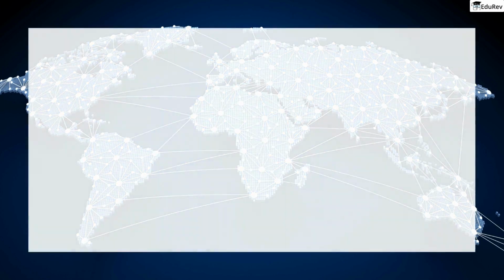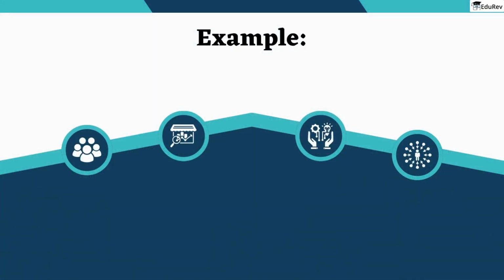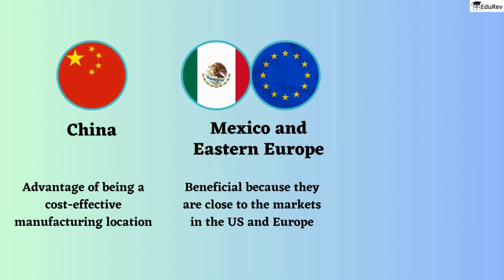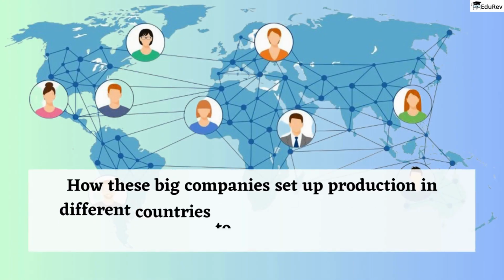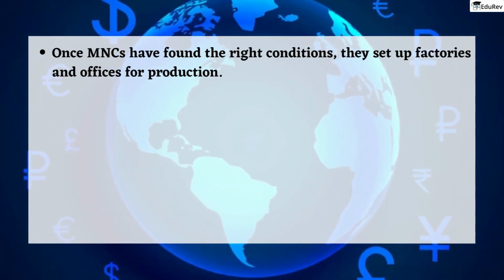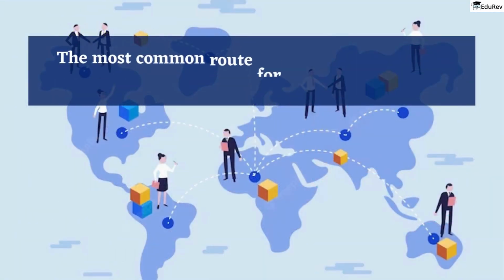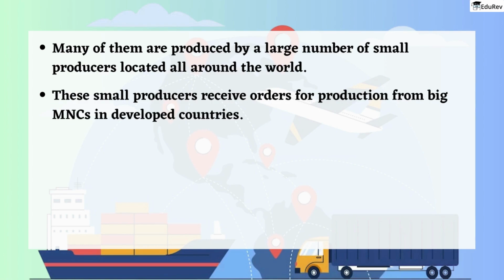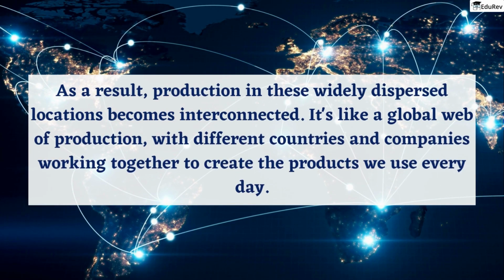Interlinking Production Across Countries | Chapter 4 | Economics | SST / Social Studies | Class 10